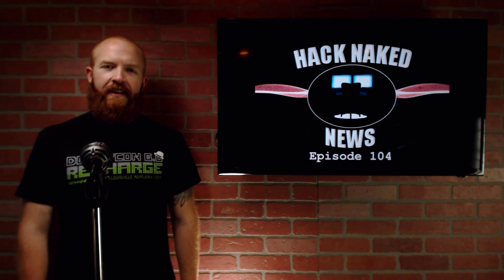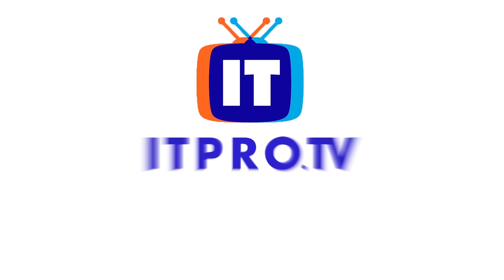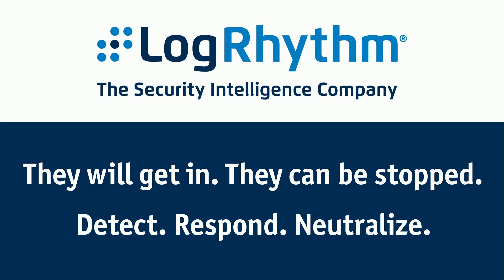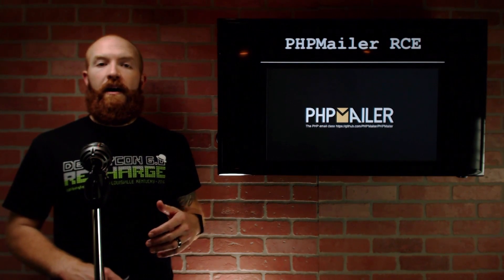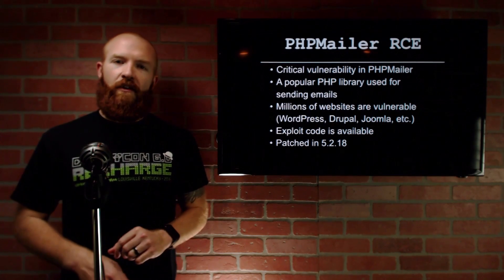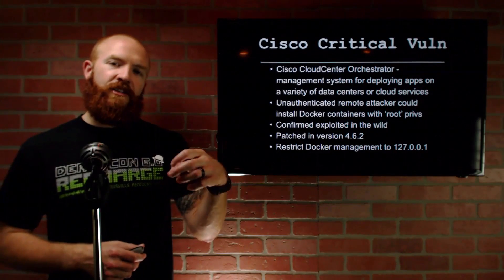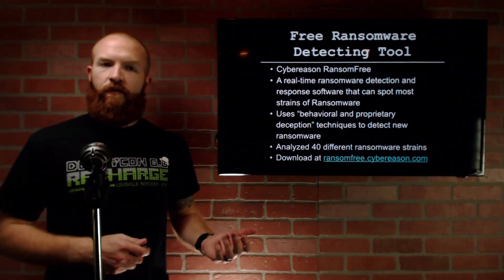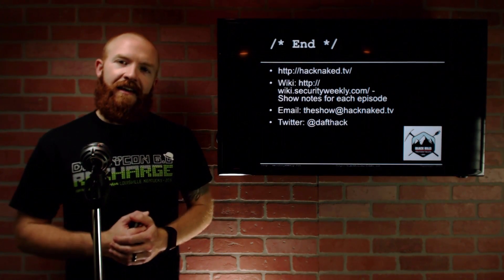Hack Naked News #104 - December 28, 2016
Two critical vulnerabilities you will want to patch before 2017 and a free tool to keep ransomware off the new gadgets you received over the holidays.

to get all the latest episodes!